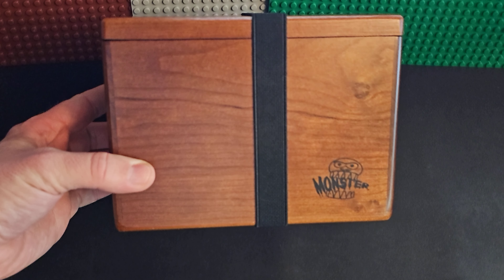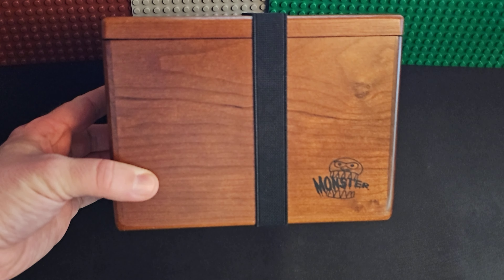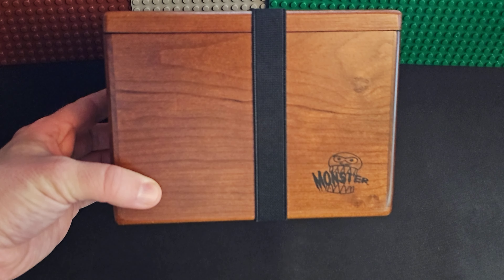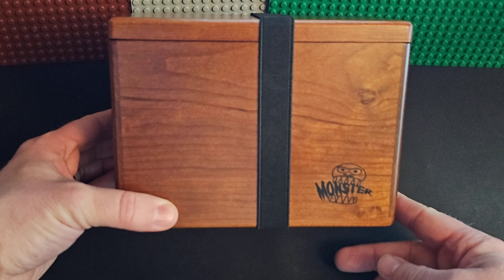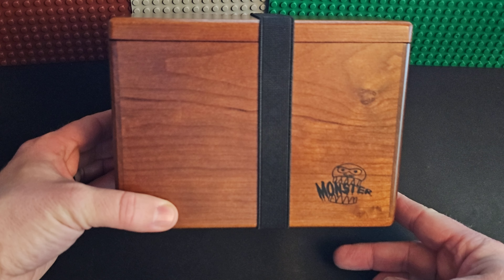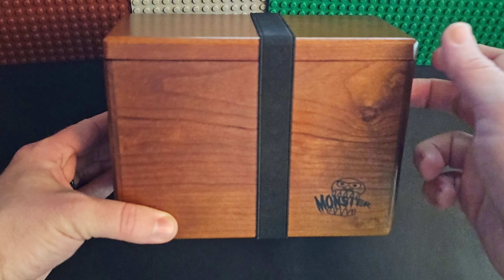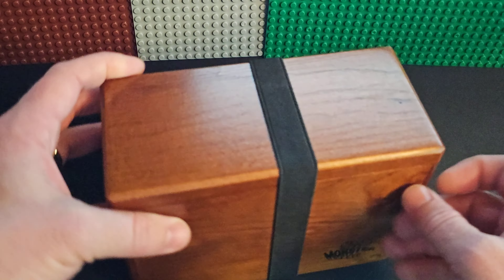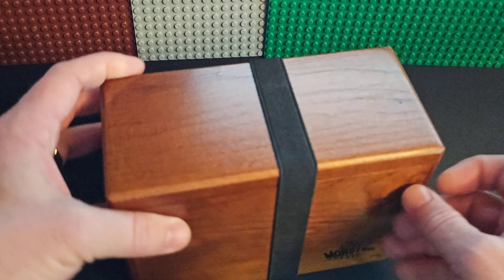I Found The PERFECT Monster Protectors Double Deck Box For Magic Fans!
Join me as I explore the features of this cool deck box from Monster Protectors. This deck box can hold up to 250 sleeved cards and works perfectly for Magic the Gathering cards.

Whether you play Magic the Gathering, Pokemon, or whatever the newest Trading card game is, this is the perfect box!

Huge shoutout to Monster Protectors for supplying the box for me to evaluate.